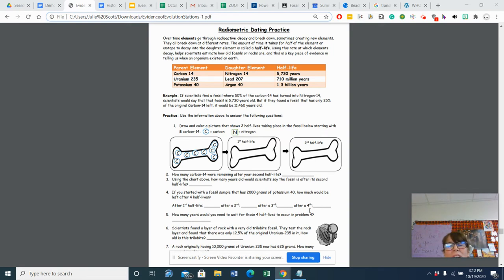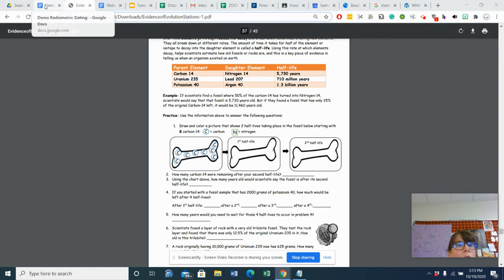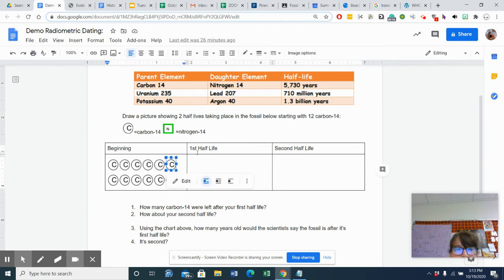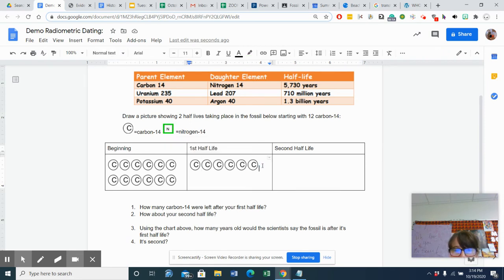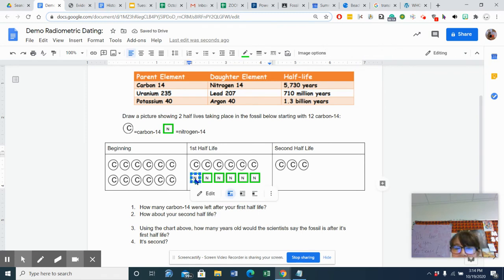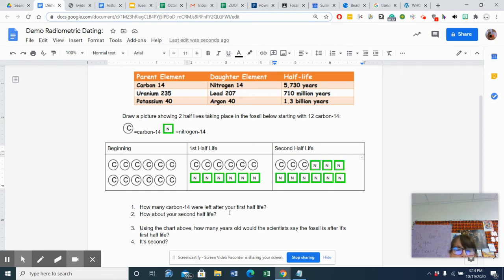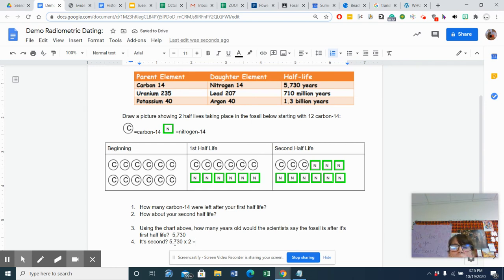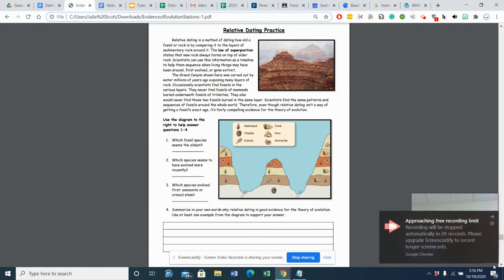Radiometric and Relative dating instructions: Oct 21, 2020 3:16 PM